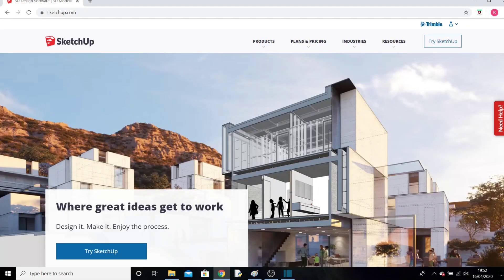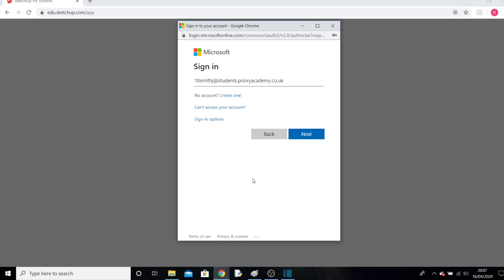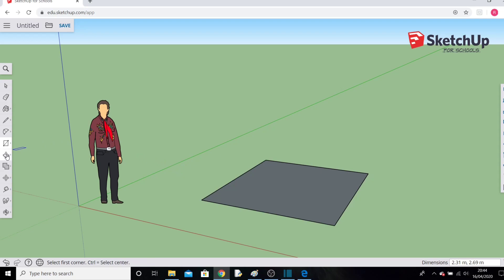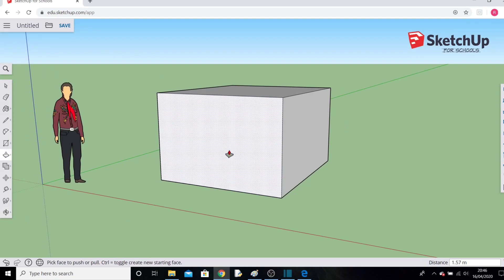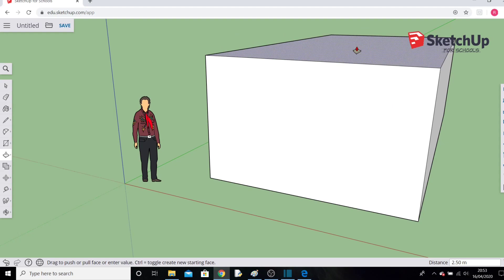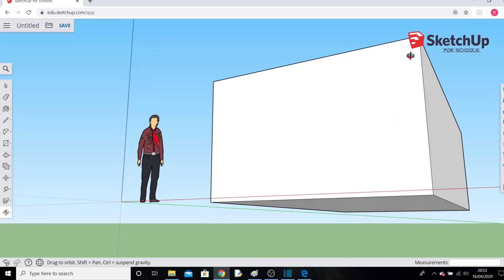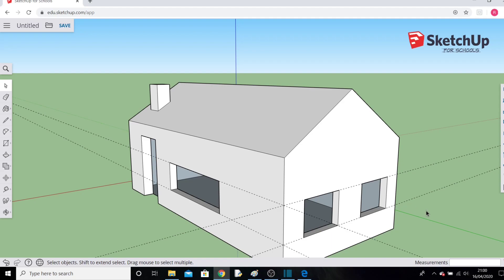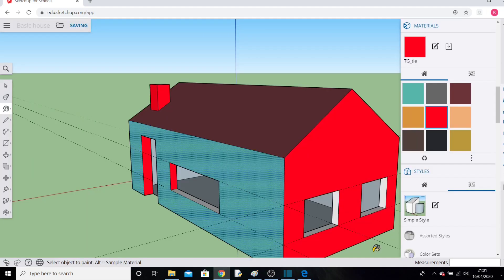Sketchup lesson 1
A basic Sketchup lesson aimed at Year 5 and 6 (UK)